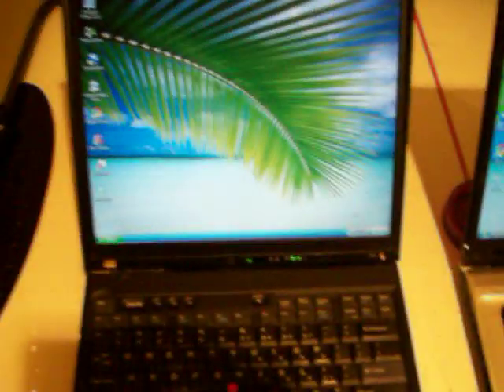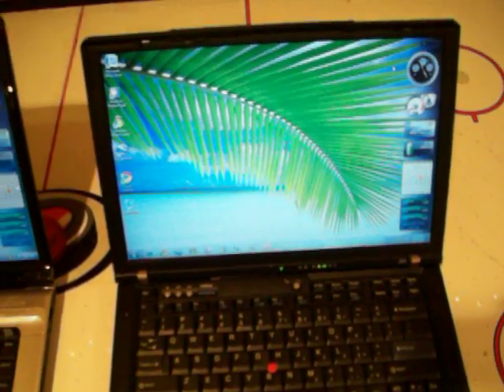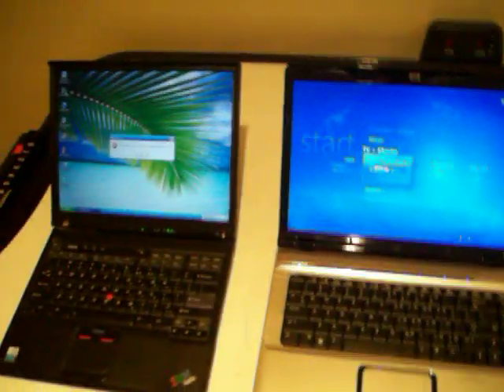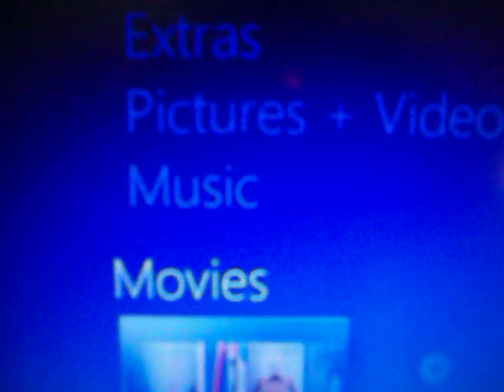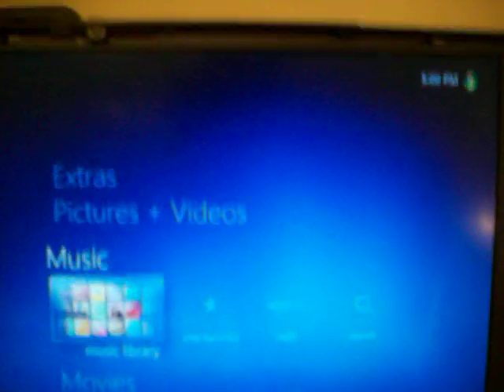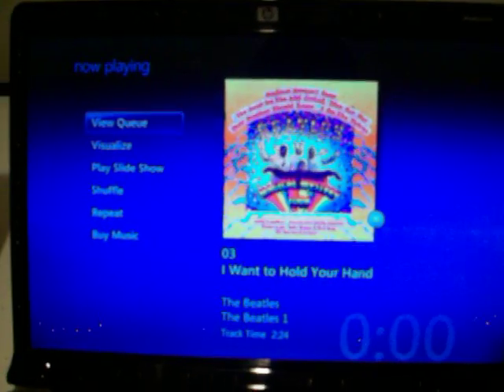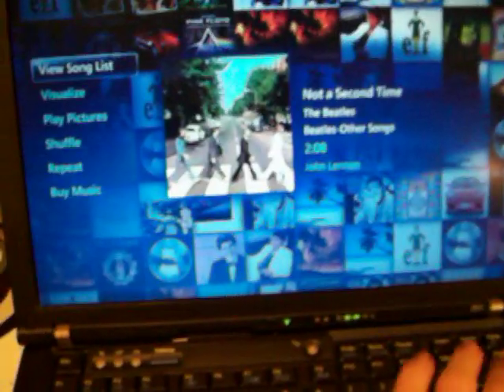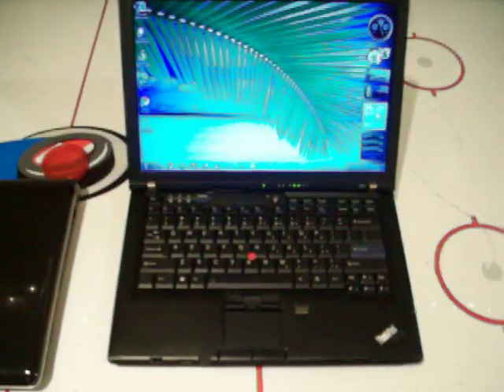Windows 7 Media Center vs Vistas' and XPs'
I compare the Windows Media Center tool in Windows XP, Windows Vista, and Windows 7